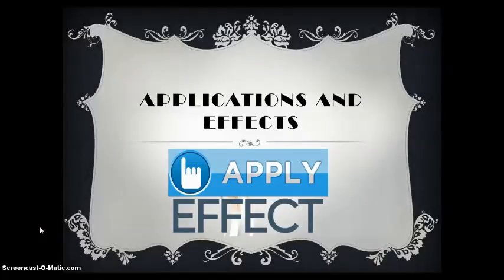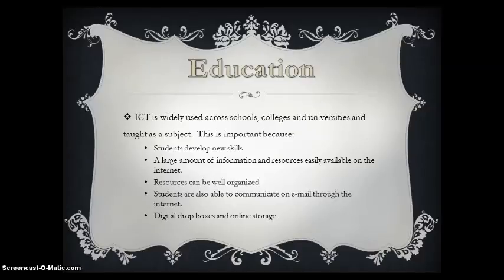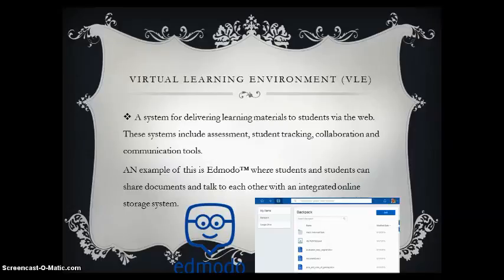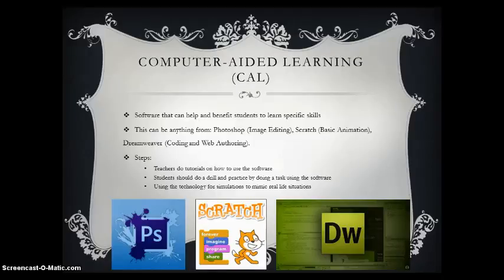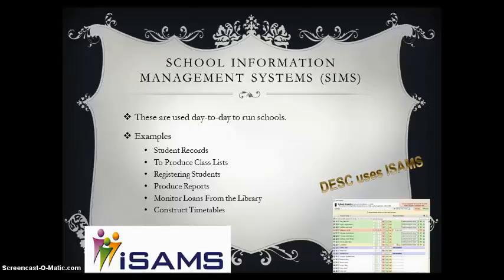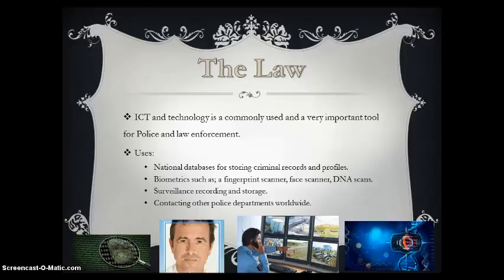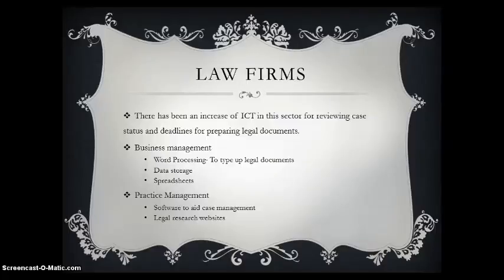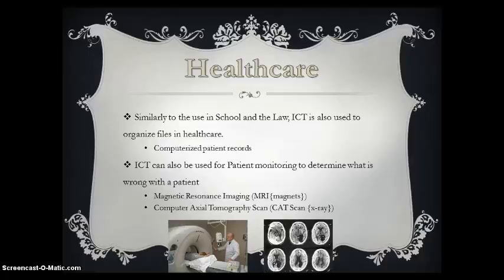Real world uses of ICT v3